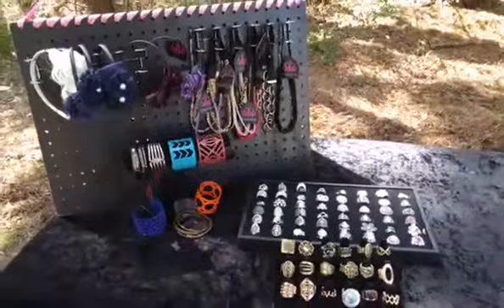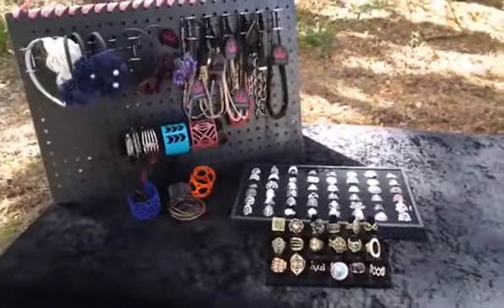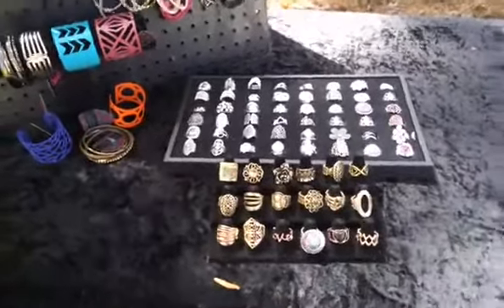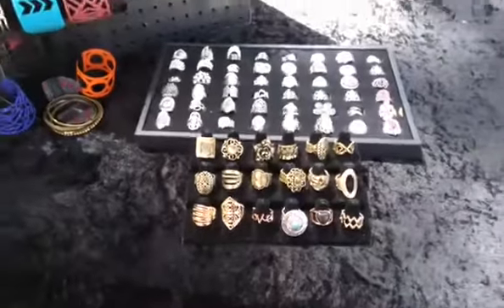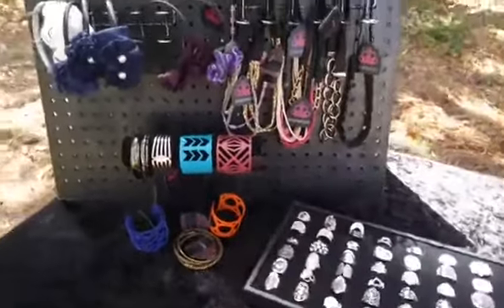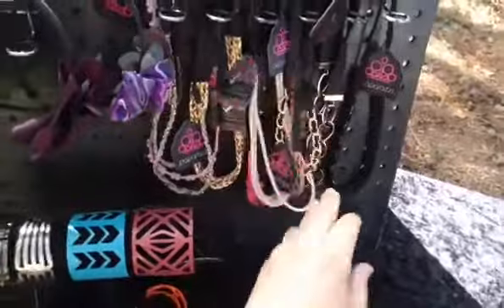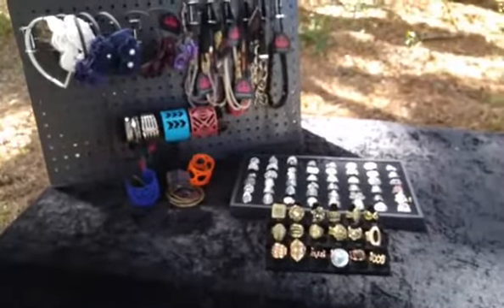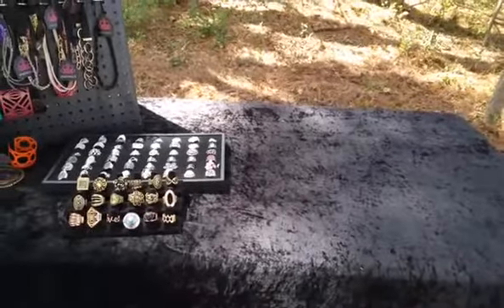Small Display of Hippie Headbands, Bracelets & Rings, OH MY!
Small tabletop display example of rings, bracelets, hippie headbands and regular headbands.